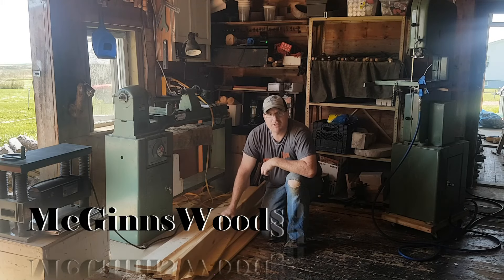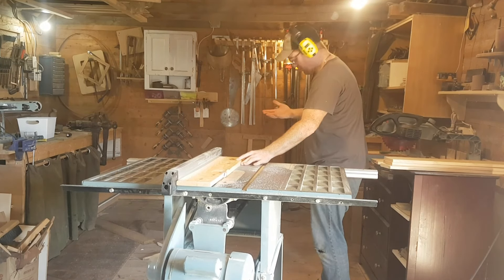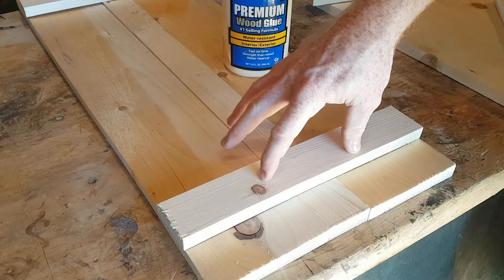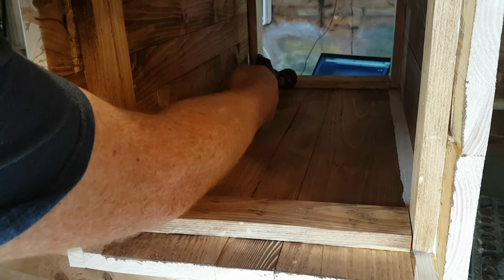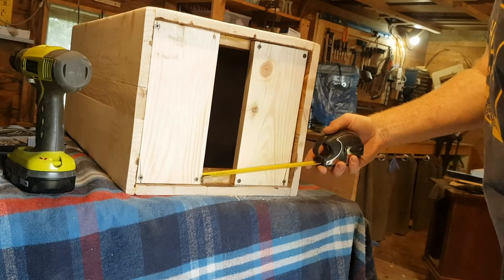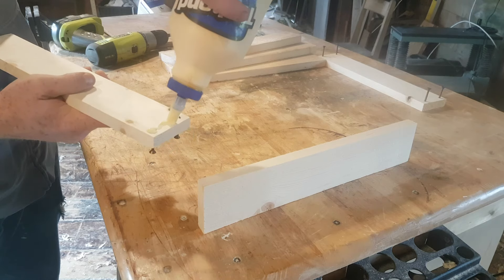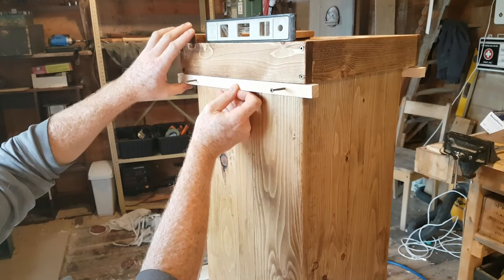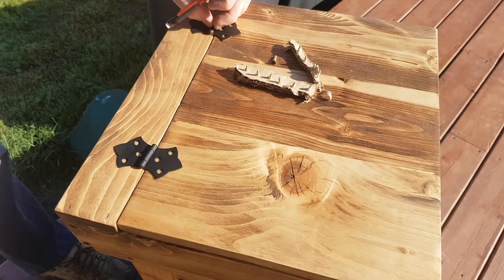Rustic Garbage Can with Cheap Lumber that will BLOW YOUR MIND!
This is a Rustic Garbage Can that will BLOW YOUR MIND!
Made from Cheap Lumber!

Check my other social media and channels